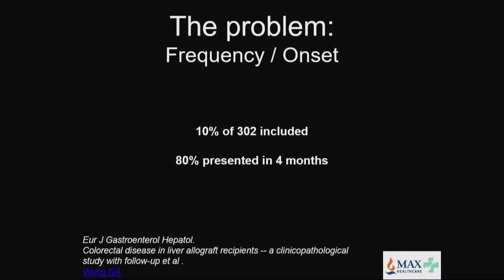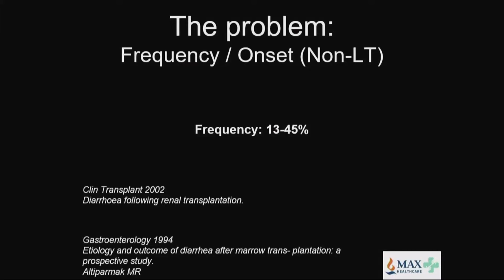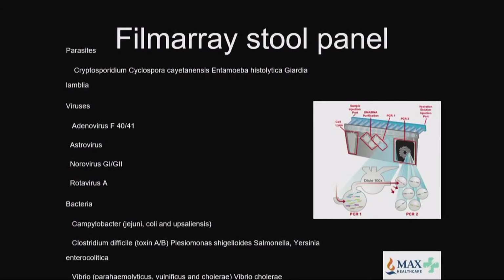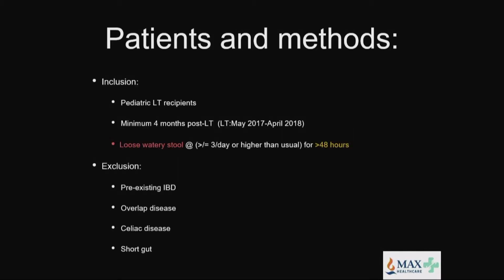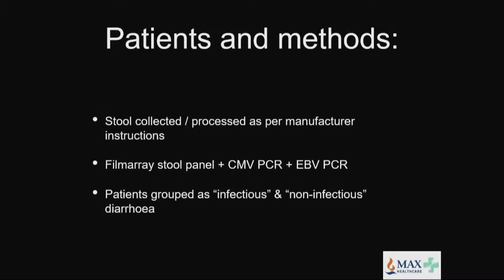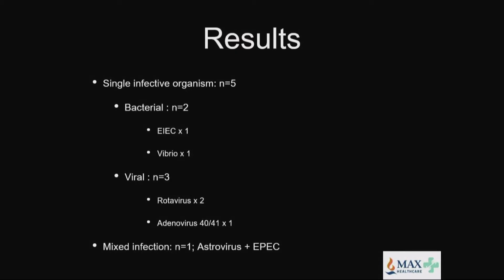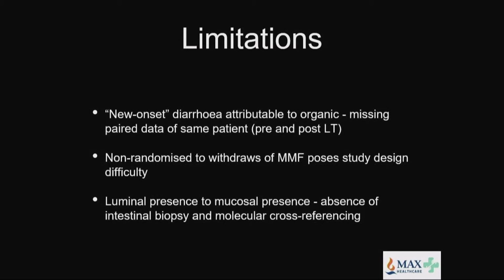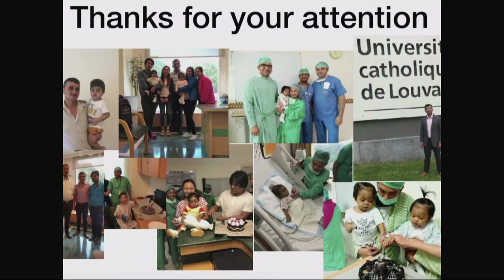09 Targeted approach to diarrhoea after liver transplantation, using Film Array Gastrointestinal Pan